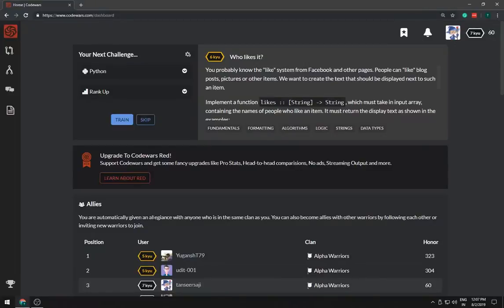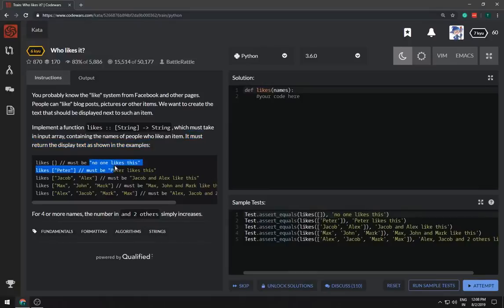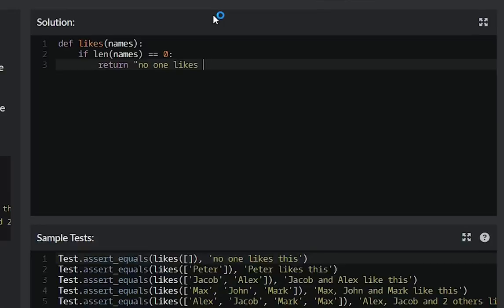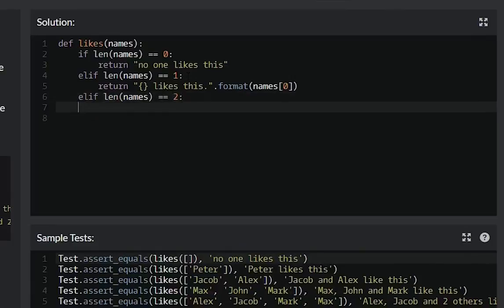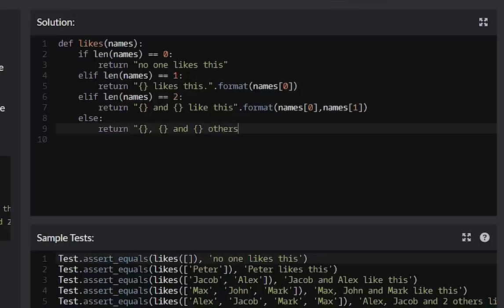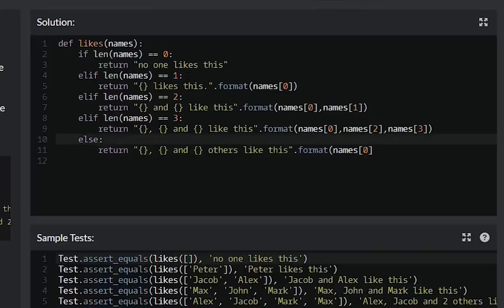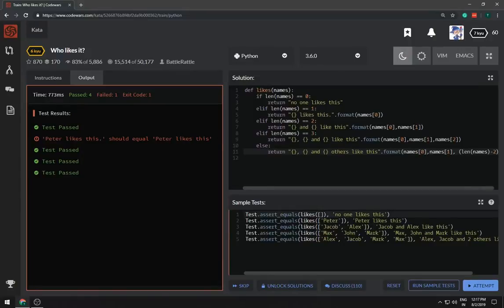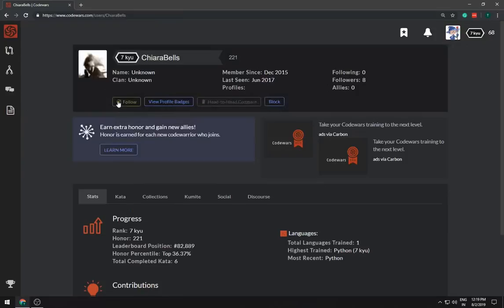Code Wars - Who likes it?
In this video, I will solve a programming question from Code Wars.